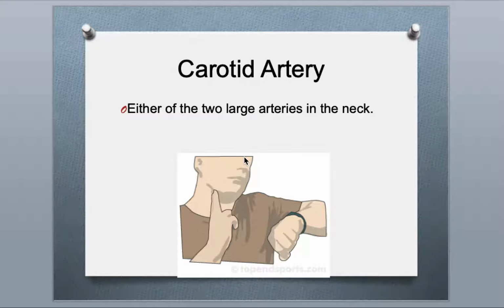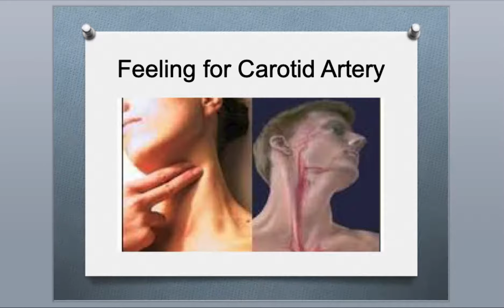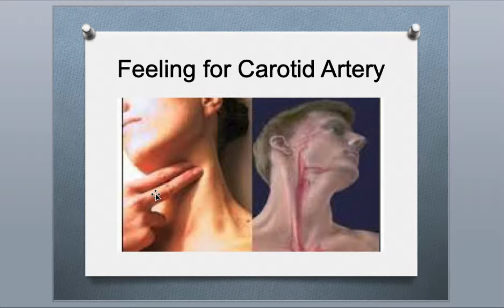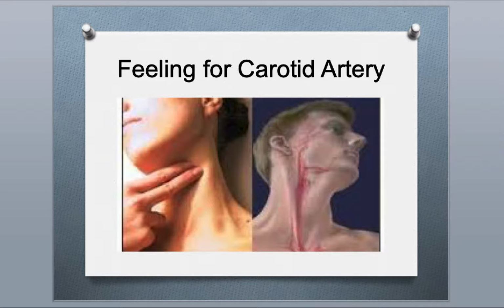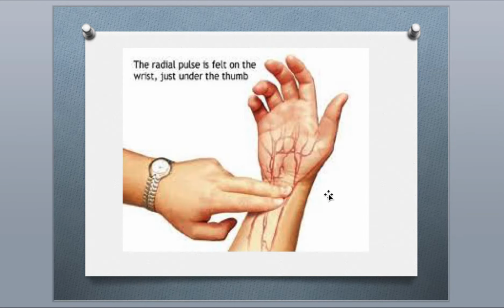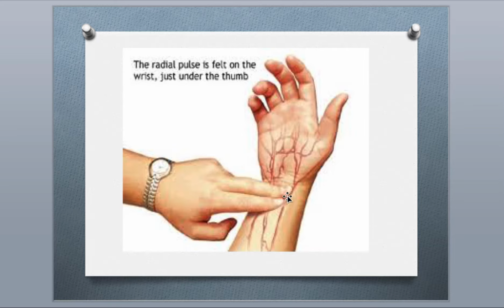Heart rate video